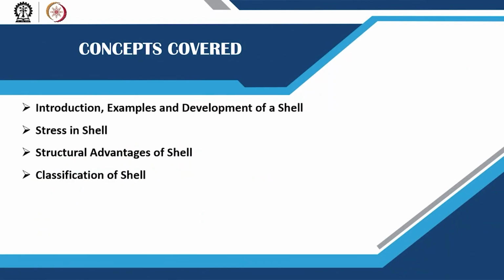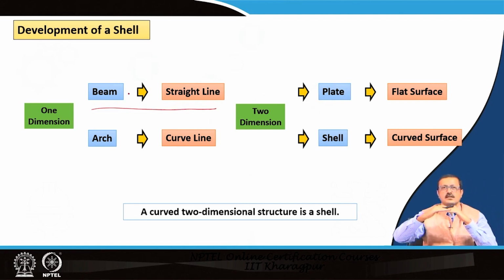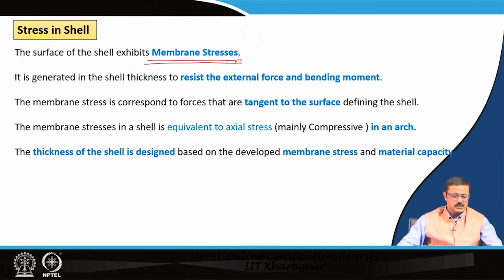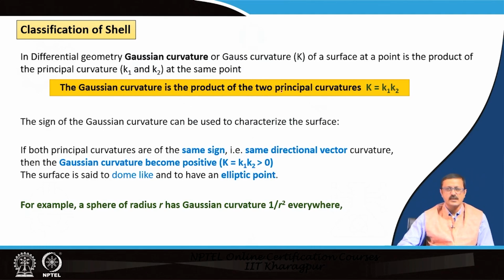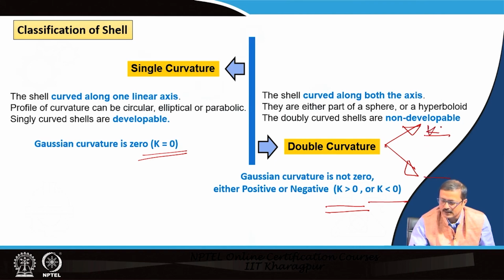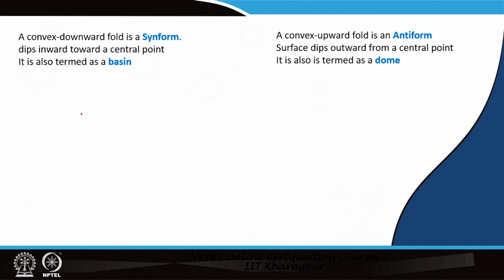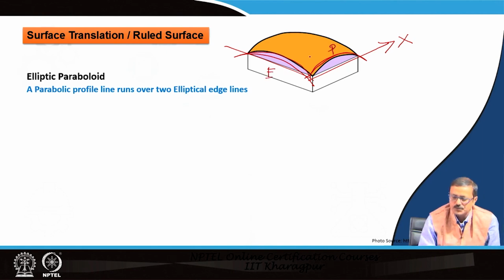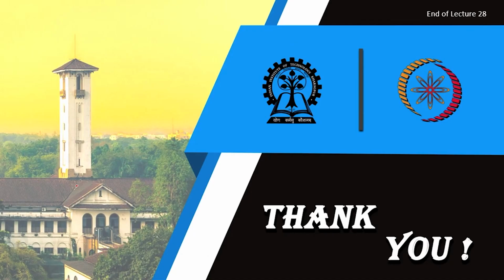Lecture 28: Shell Structures